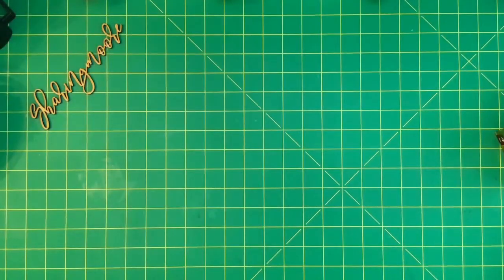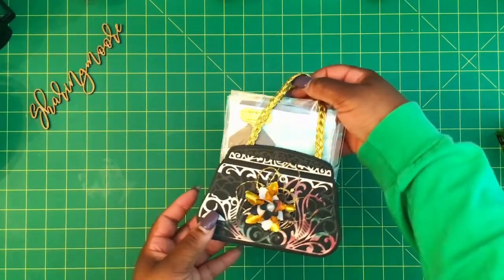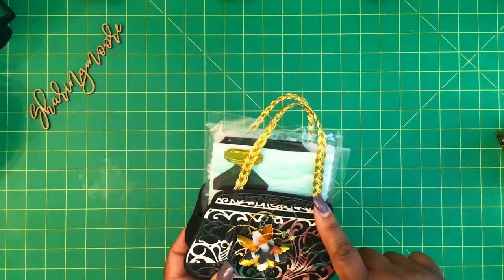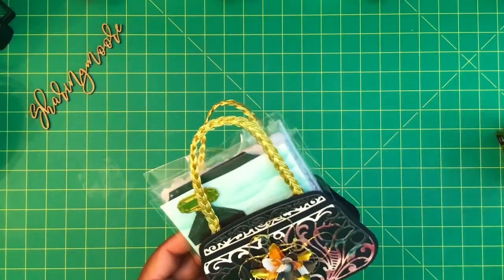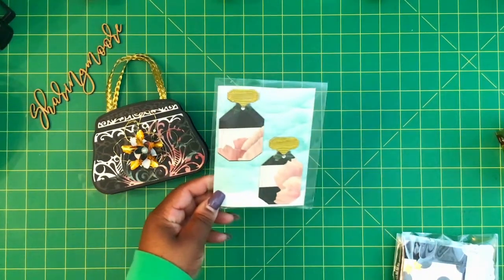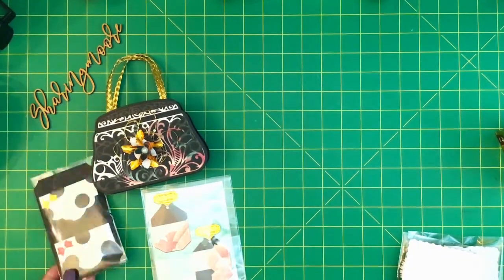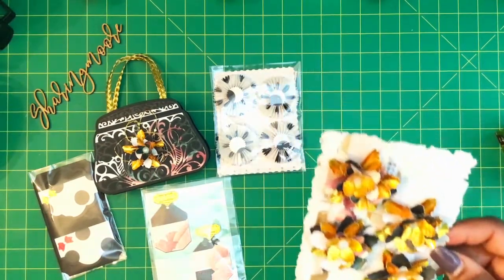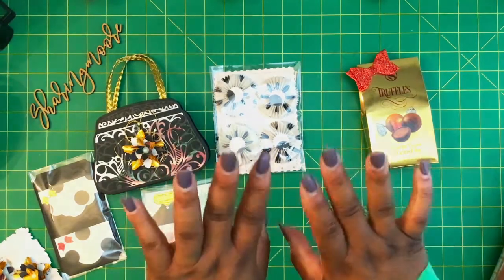Loaded Purse and Embellishment Swap Project Share ~ Feb 2021 {Sharingmoore}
Hey Y’all!

In this video, I am sharing what I created for Tonya for our loaded purse and embellishment swap.  Tonya is EyedreambyTonya on IG.

//Links to Mentioned Channels//

//YouTube Gear//

//Music//

Eboney